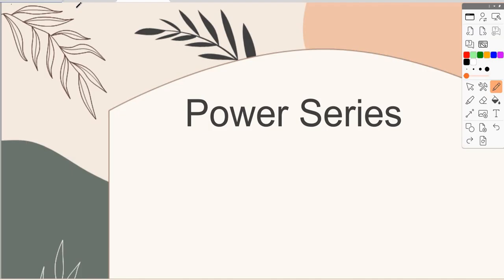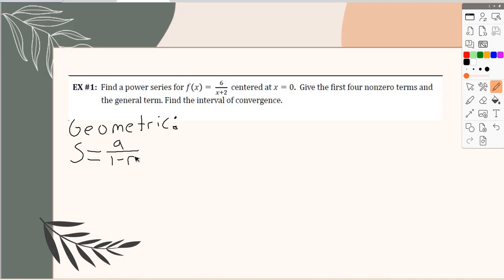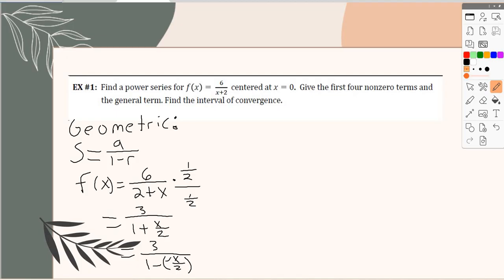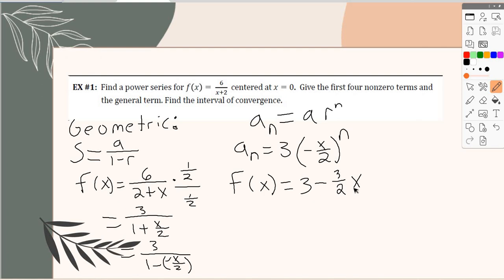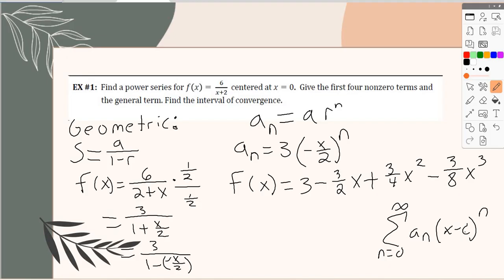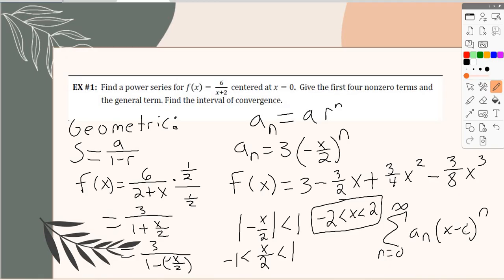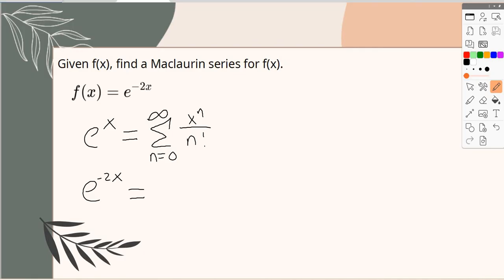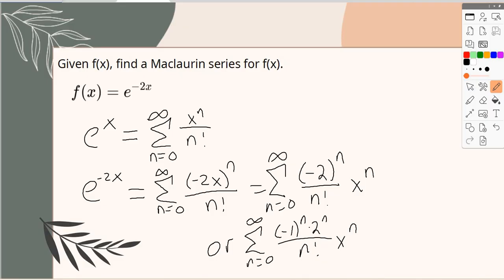Operations with Power Series